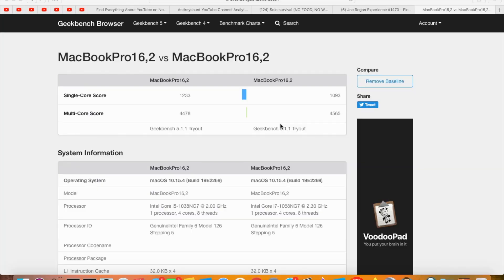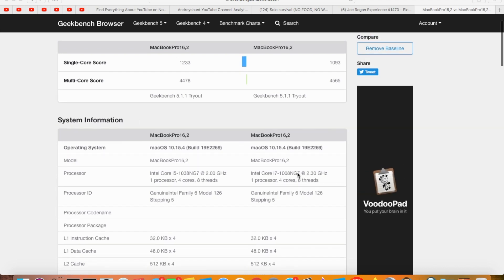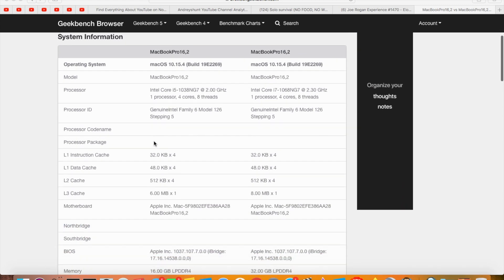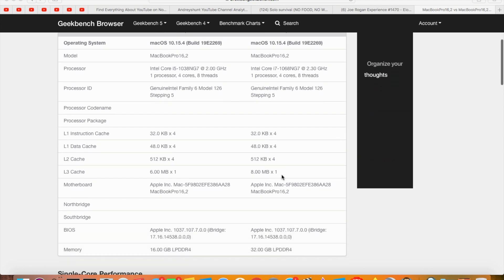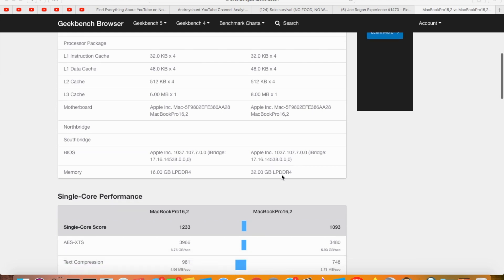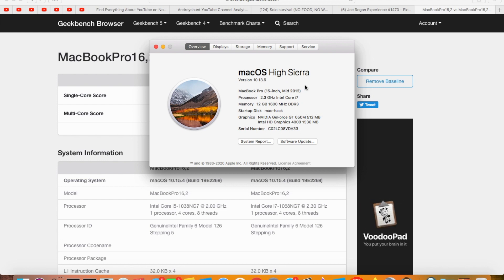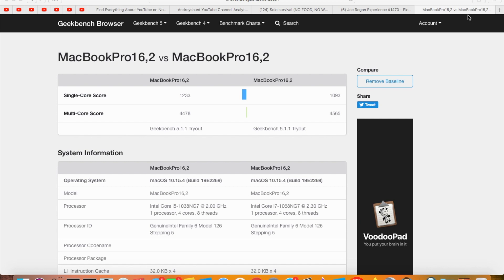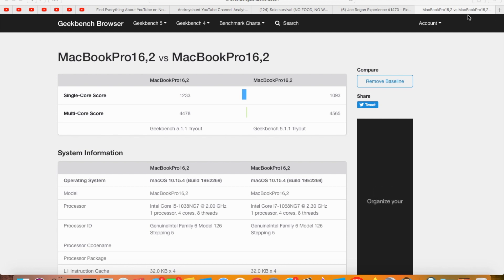2020 macbook pro13 i5 vs i7geekbench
.2020 macbook pro13 i5 1038NG7 vs i7 1068NG7 geekbench
2020 macbook pro13 i5 1038NG7 vs i7 1068NG7 geekbench via